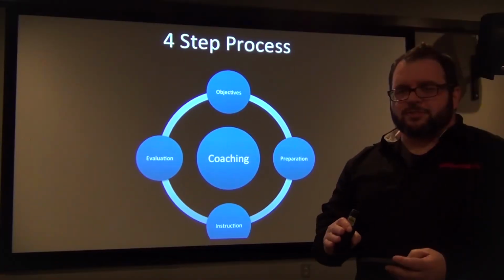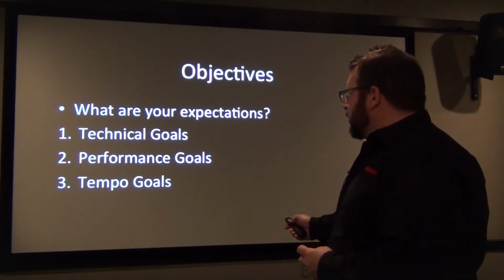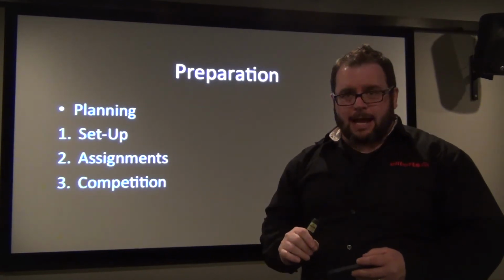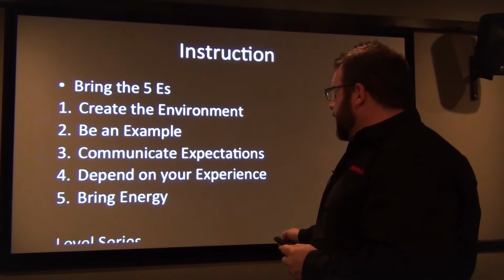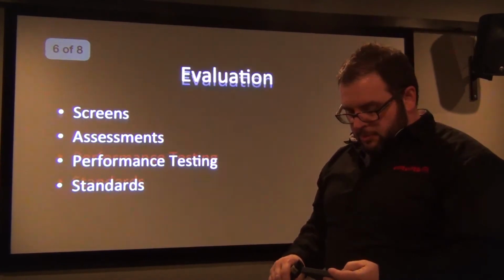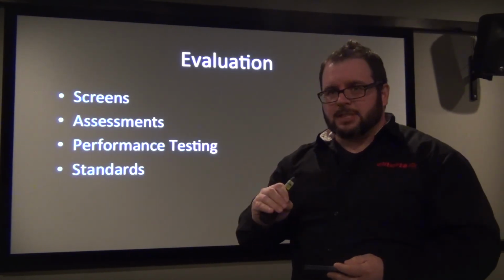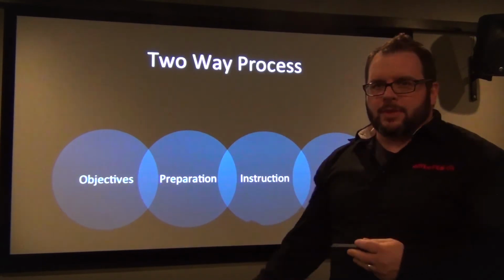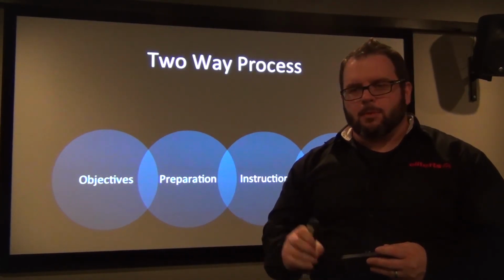elitefts.com - 4 Step Coaching Process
The Elitefts™ Sports Performance Coach Education Series is a comprehensive educational resource for coaches in the collegiate, high school, professional, and private settings. This series will take a fundamental approach to various topics that will enable coaches the additional skills to enhance their coaching abilities, improve marketability in the industry, and drastically increase the impact they have upon their athletes.

This presentation was inspired by a coaching log I had written a while back entitled, Are You Just Winging it? 4 Ways to Improve Your Training Session. Here is an excerpt from that log. The video will give coaches tips on how to make the most of their training sessions.

Developmentally Appropriate Practice

So where do coaches go wrong? When they treat training sessions as something less than an opportunity to teach, motivate, and evaluate. There is a 4 step process that can help coaches to ensure their sessions are meaningful and not merely getting the team "in-and-out" of the weight room.

This circular model can be easily utilized in any coaching setting. It can also be said that this pattern can flow in both directions. Most importantly it is a model with no clear beginning or end and is by no means linear. This 4 step process involves Objectives, Planning, Instruction, and Evaluation.

Presentation Outline
Objectives

What are your expectations?

    Technical Goals
    Performance Goals
    Tempo Goals

Preparation

How much effort do you spend on planning?

    Set-Up
    Assignments
    Competition

Instruction

Bring the 5 Es

    Create the Environment
    Be an Example
    Communicate Expectations
    Depend on your Experience
    Bring Energy

Level Series
Evaluation

    Screens
    Assessments
    Performance Testing
    Standards

References

    Physical Education Methods for Elementary Teachers-2nd Edition by Katherine Thomas, Amelia Lee, & Jerry Thomas
    The Strength & Conditioning Internship: A Simple Guide for Strength & Conditioning Coaches - Parts 1-4 by Mark Watts

Editing - Josh Goedker